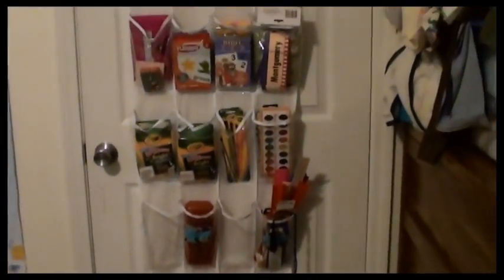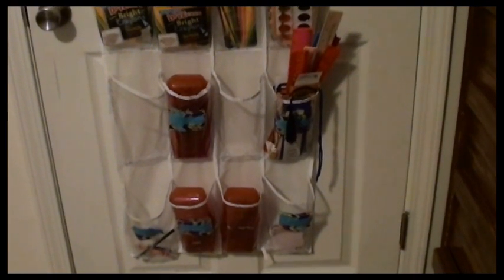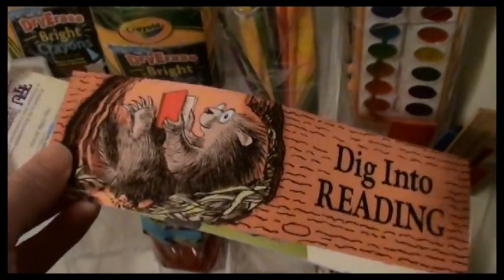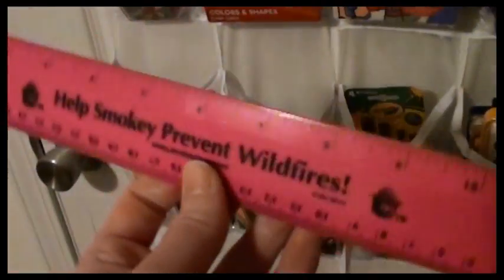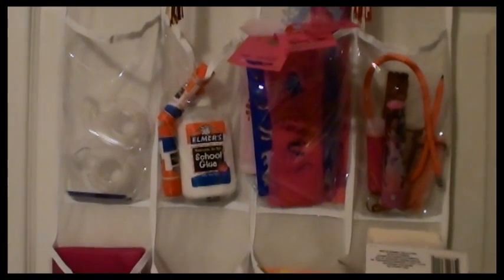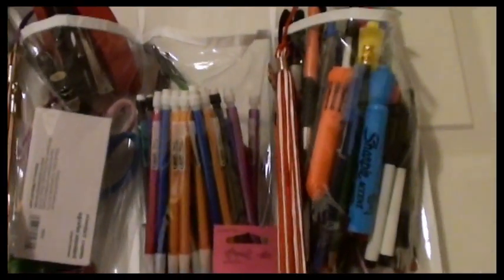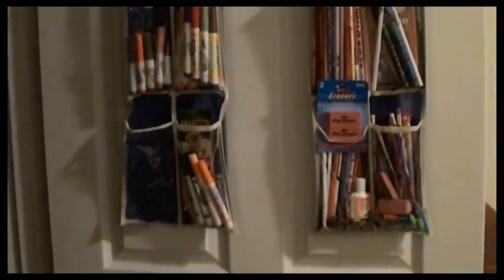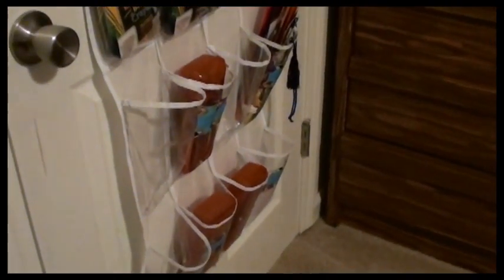School Supplies Organized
How do we keep school supplies organized for 4 children and 2 teachers? Watch to find out!